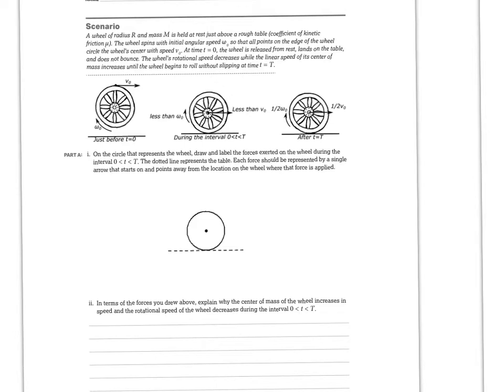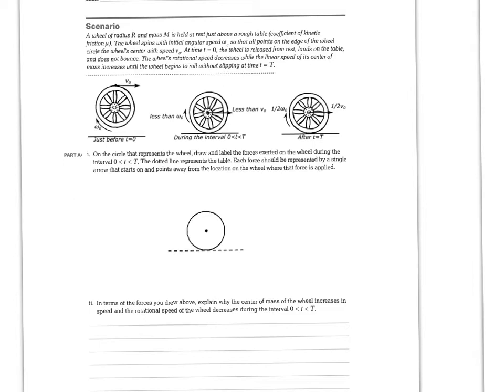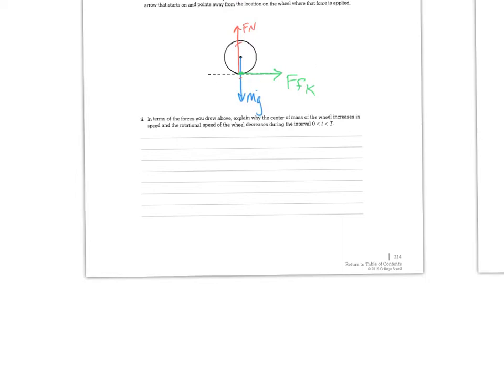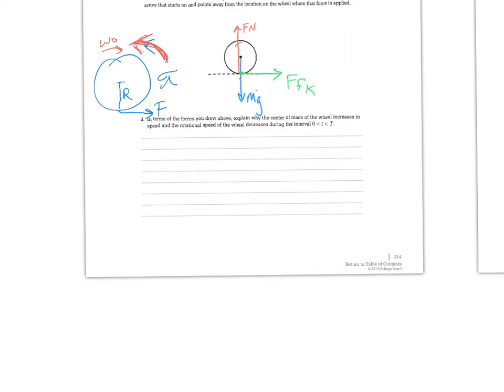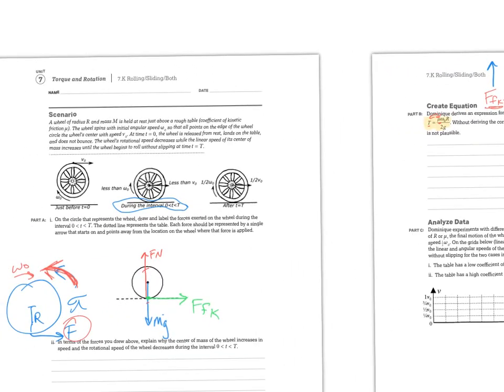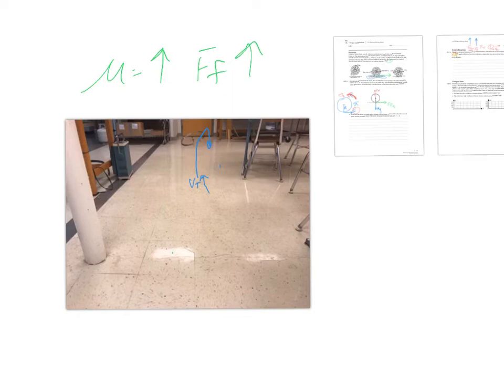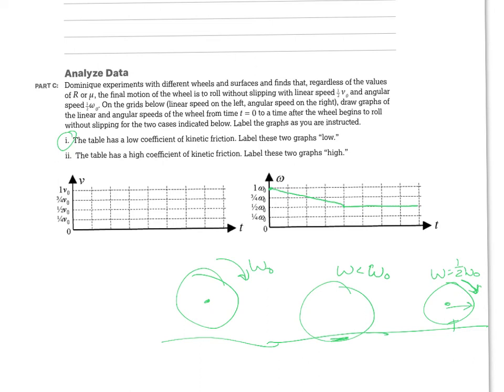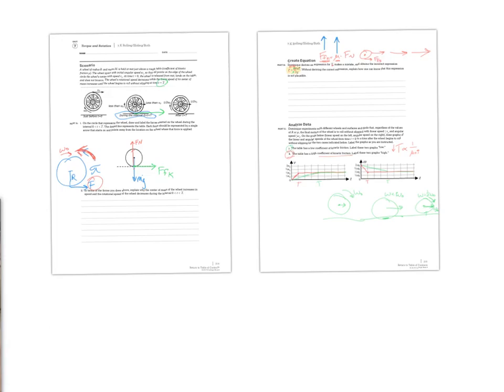AP1- Topic 7 wkst K